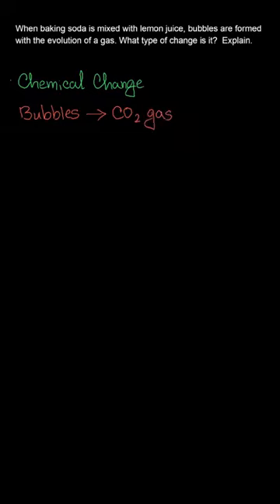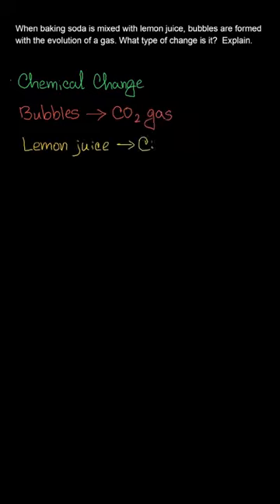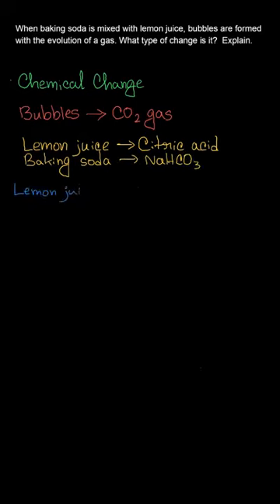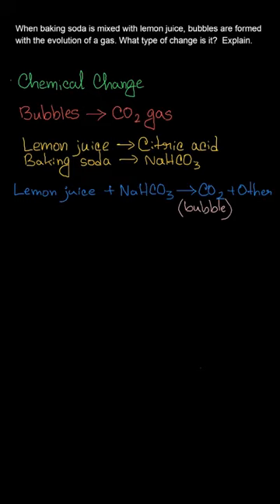When baking soda is mixed with lemon juice, bubbles are formed Class 7 Science, Ch-6, Ex 6.2, Q-4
When baking soda is mixed with lemon juice, bubbles are formed with the evolution of a gas. What type of change is it? Explain.

 Physical and Chemical Changes NCERT Science Class 7

👉Get a detailed free expert-written solution here:

Name the source from which litmus solution is obtained. What is the use of this solution?

👉 Brainly Textbook Solutions: Click below to find step-by-step solutions to the problems in your textbook, created by experts.

We hope this video answered all your questions and cleared all your doubts. To find more answers related to ""Class 7"" follow the playlist below: Link of playlist